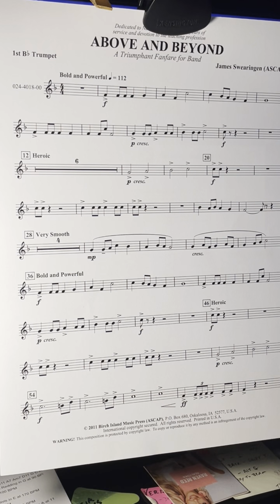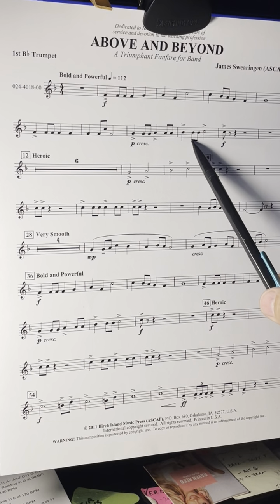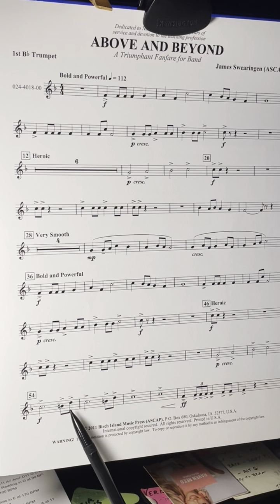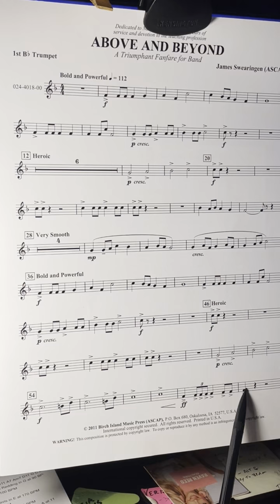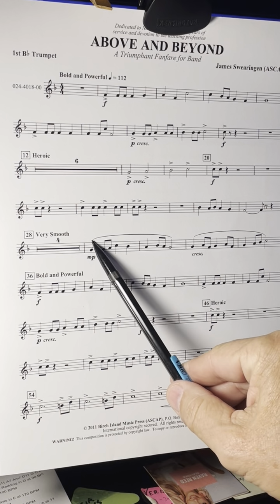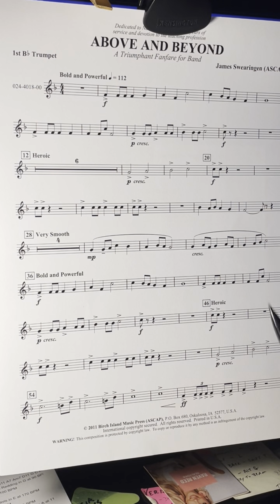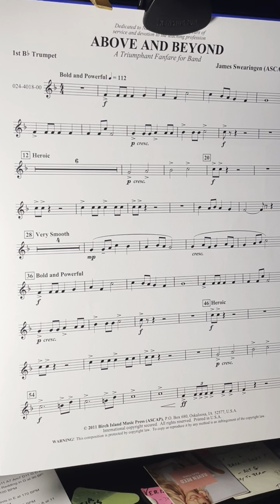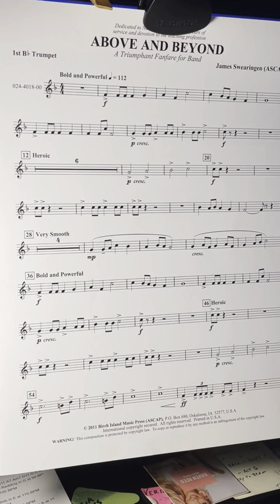6th Grade TRUMPET 1 Above and Beyond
Practice along with the video to improve your playing skills. Also try playing along with the video of a concert band playing the song. Good luck!